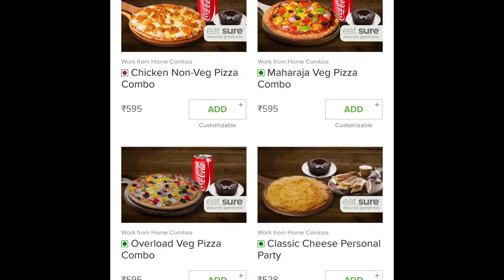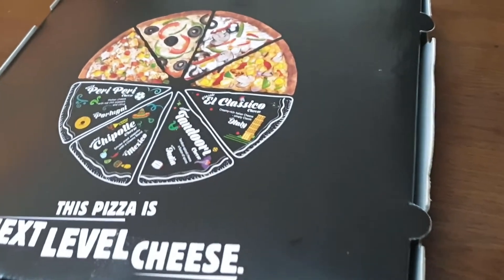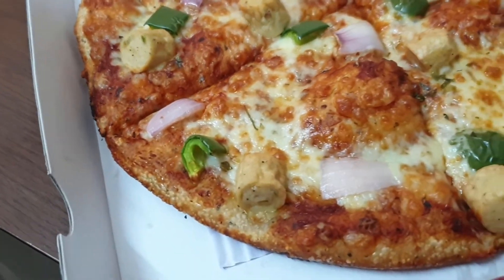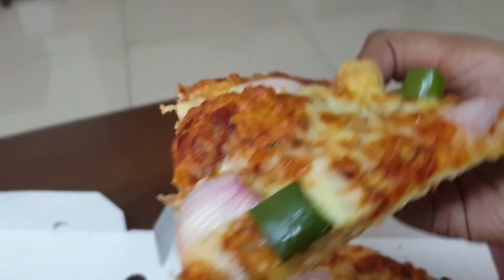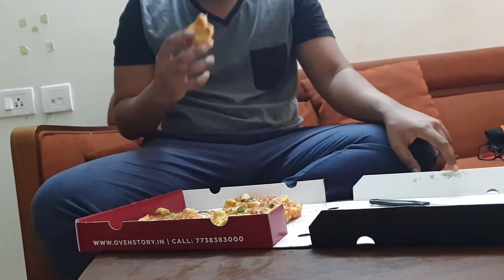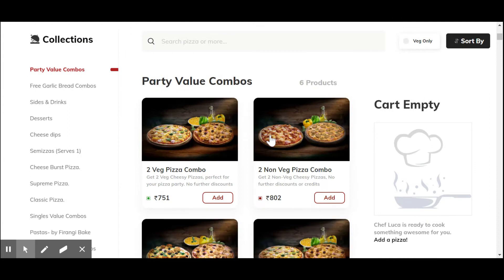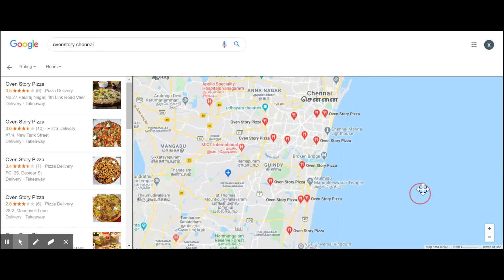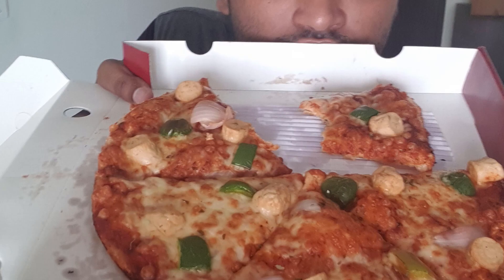Best pizza in Swiggy| Chennai| Ovenstory| Review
One of the best pizza you can get on Swiggy :)
Enjoy makkalay !